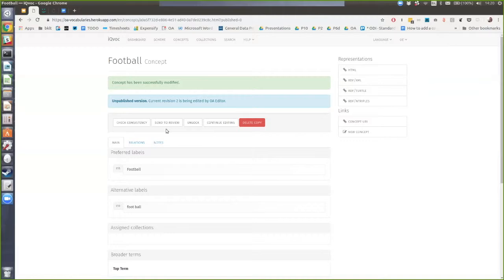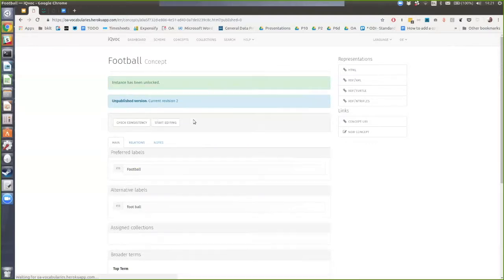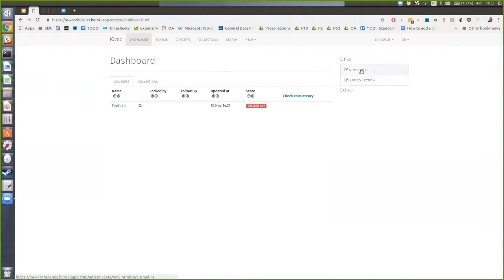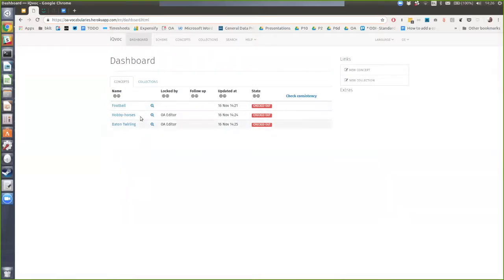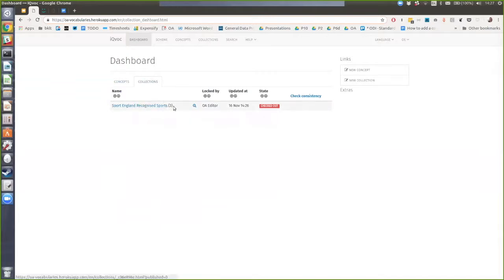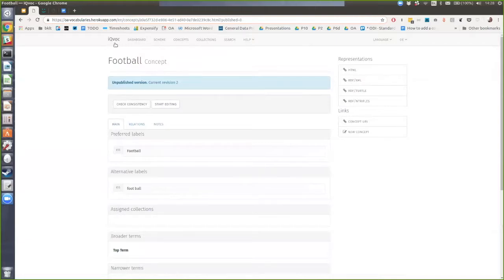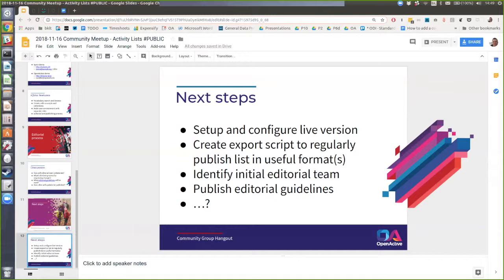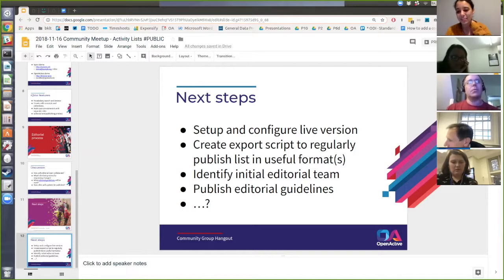OpenActive W3C Community Group Meeting / 2018-11-16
A public hangout for members of the OpenActive W3C Community Group - specifically focussed on the activity list tool.